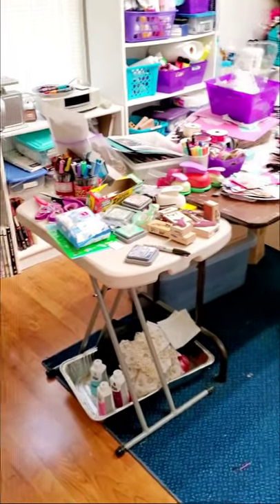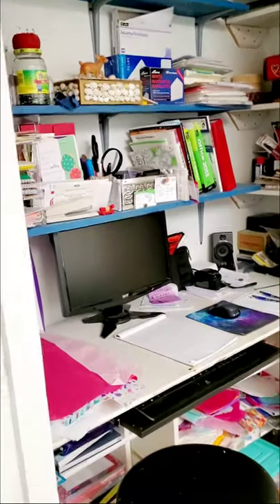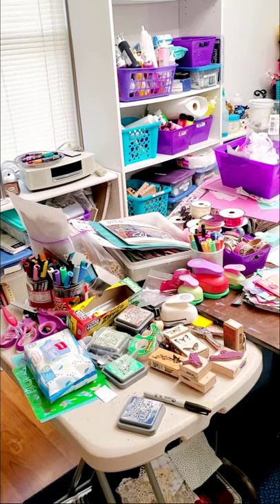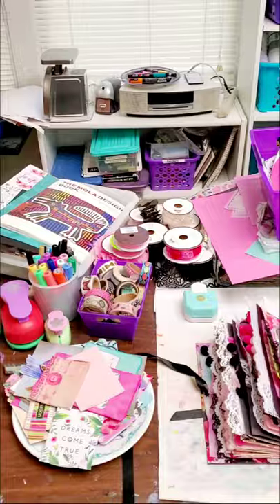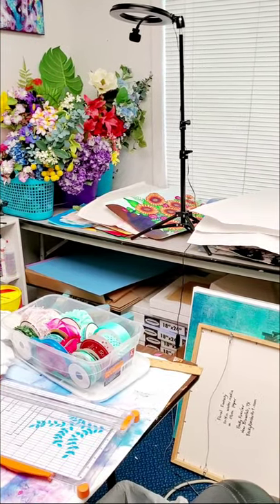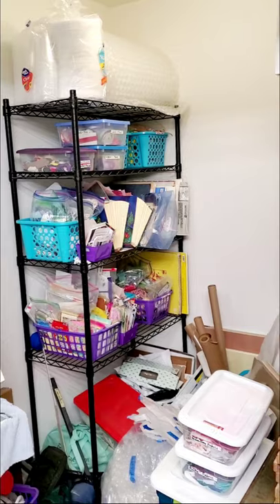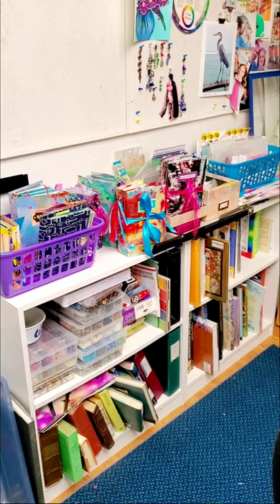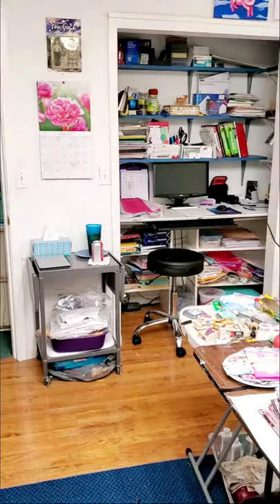Messy Art Studio Tour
Hi, I'm Becky Roesler and I make junk and art journals and mixed media art in my Texas studio. Here's a studio tour of what my studio really looks like while I'm actually working on a journal. This is before the cleanup in order to film today's video which is titled Art Journal Update - Mixed Media Experiments.

Email at BeckyRoeslerArt@yahoo
YouTube at Becky's Junk Journals